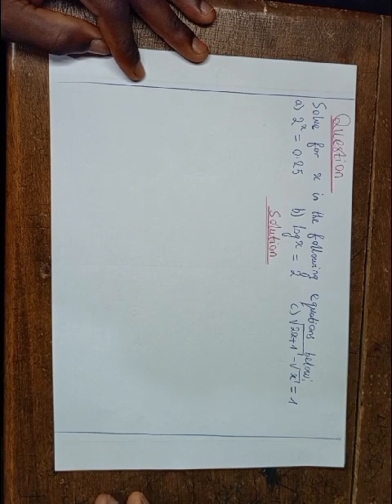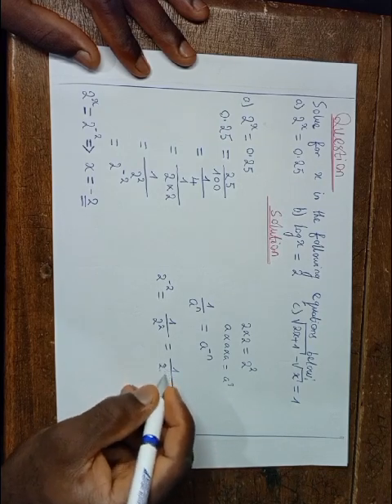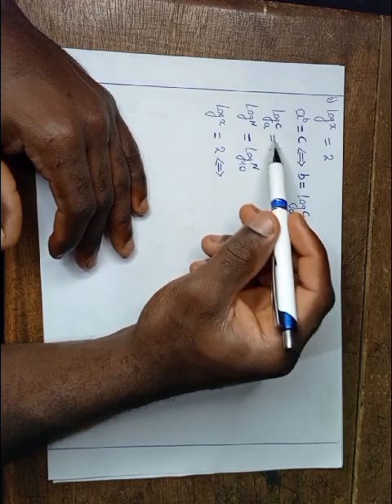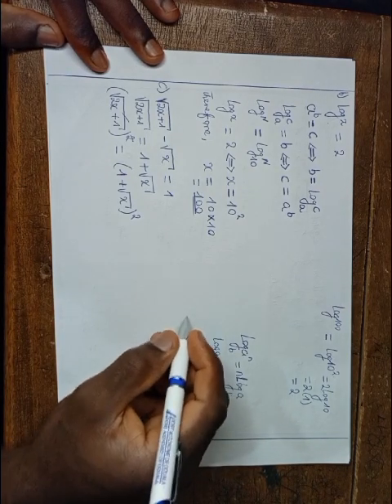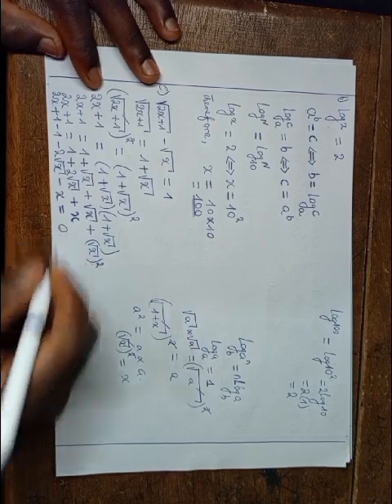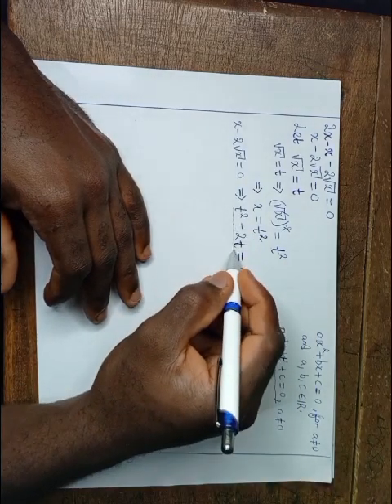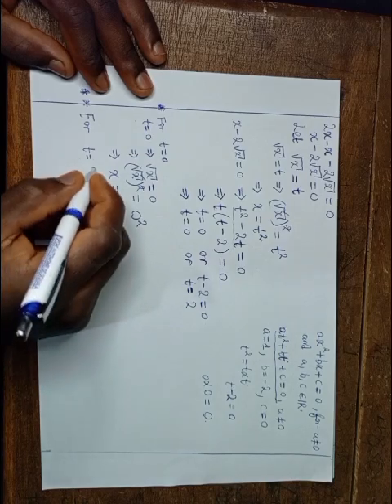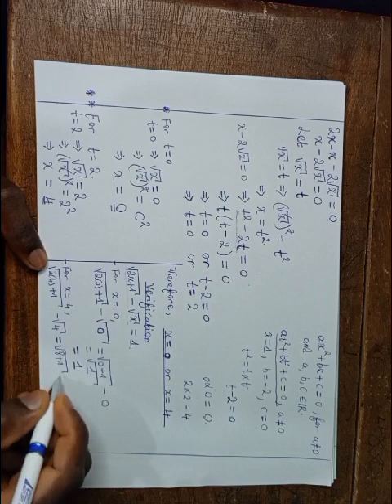solving equations with exponents, logarithms and radicals (video Tt1)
After watching this video, you would be able to solve equations with exponents, logarithms or radicals. Equations with Exponents
1. _Isolate the exponential term_: Get the exponential term alone.
2. _Use logarithms_: Apply logarithms to solve for the variable.

Example
Solve 2^x = 8

Solution
1. Rewrite 8 as 2^3: 2^x = 2^3
2. Equate exponents: x = 3

Equations with Logarithms
1. _Isolate the logarithmic term_: Get the logarithmic term alone.
2. _Exponentiate_: Apply the base to solve for the variable.

Example
Solve log2(x) = 3

Solution
1. Exponentiate: 2^3 = x
2. Solve: x = 8

Equations with Radicals
1. _Isolate the radical_: Get the radical term alone.
2. _Square or cube both sides_: Eliminate the radical.

Example
Solve √(x + 1) = 2

Solution
1. Square both sides: x + 1 = 4
2. Solve: x = 3

Tips
1. _Check solutions_: Verify solutions satisfy the original equation.
2. _Use properties_: Apply properties of exponents, logarithms, and radicals.

Do you have specific equations you'd like help solving?
This video is very explicit on how to handle exponential, logarithmic and radical equations.
Very easy to learn.